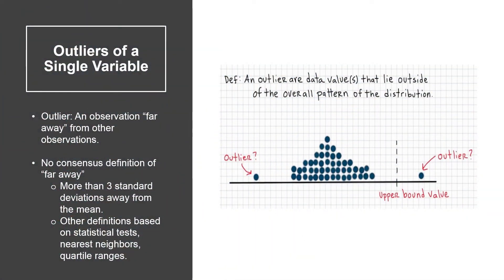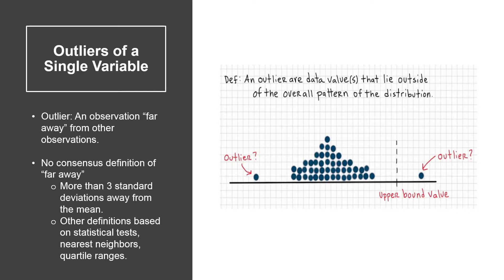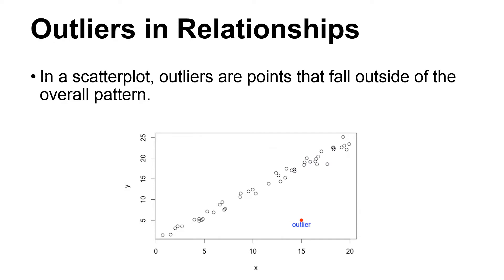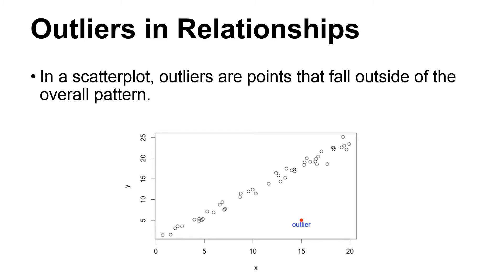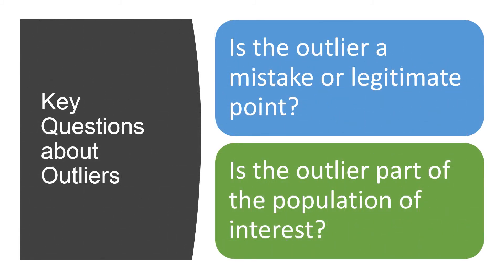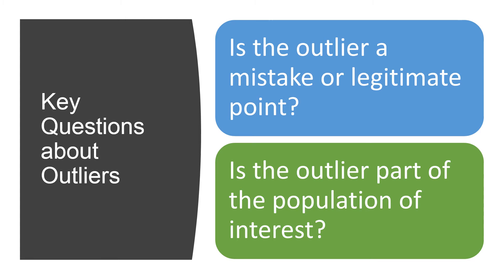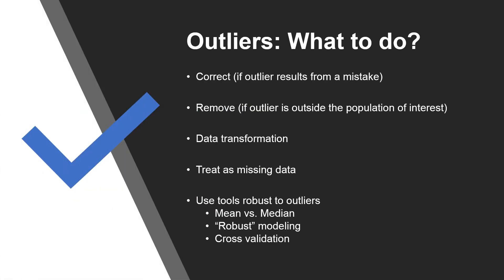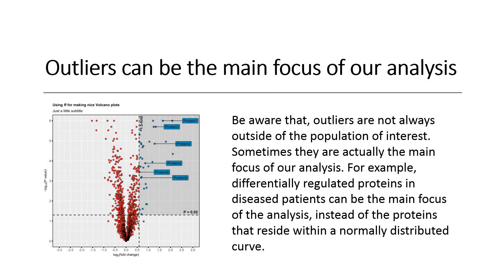Dealing with Outliers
Dealing with Outliers. Identifying outliers. How to use  with outliers. There are two methods to dealing with outliers: trimming and winsorizing.